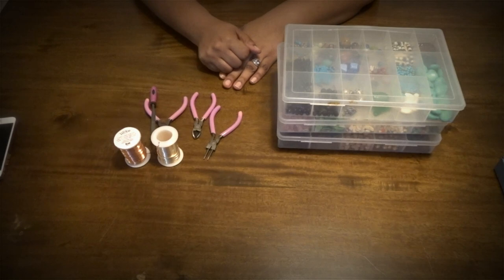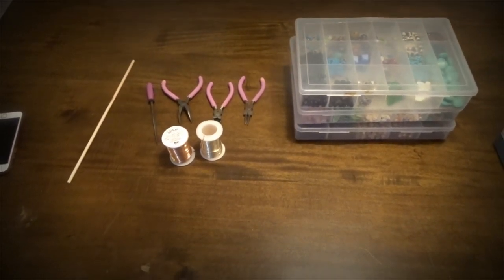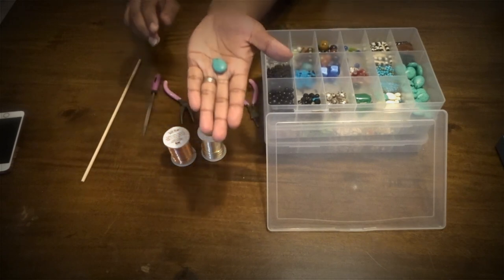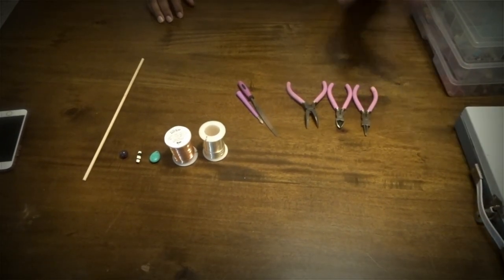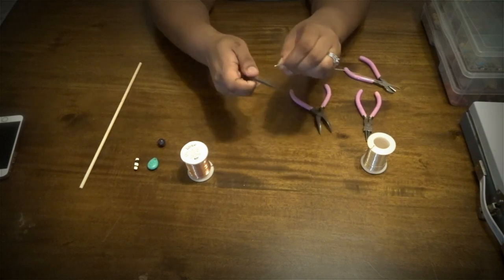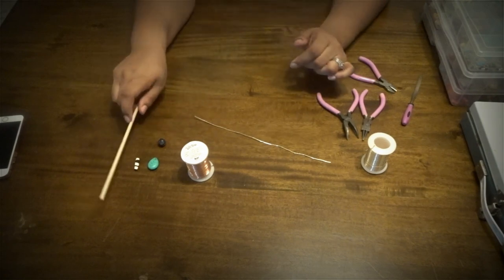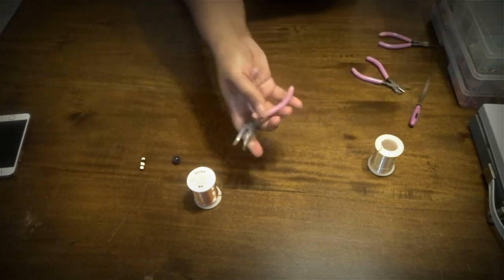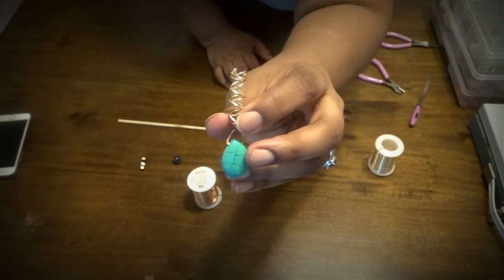DIY Loc Jewelry Copper Coil With A Bead | How To | All Hair Types | Part 1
This is a Tutorial for a simple copper hair coil with a bead.